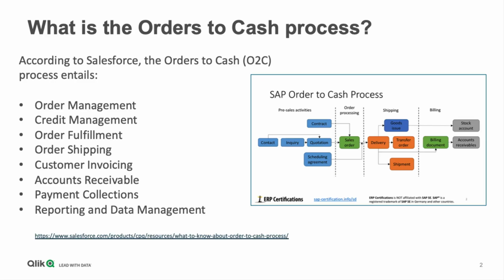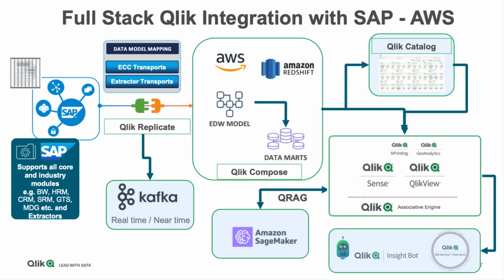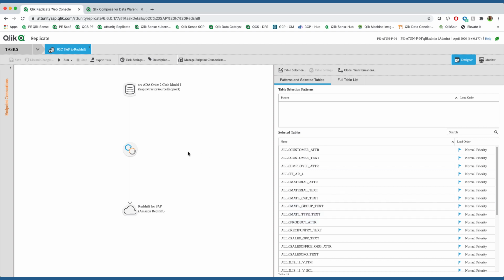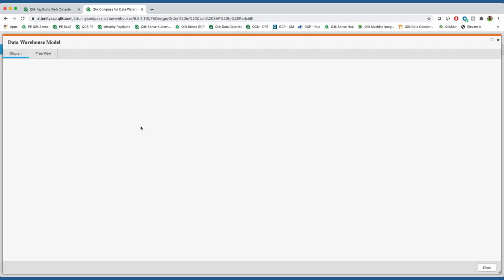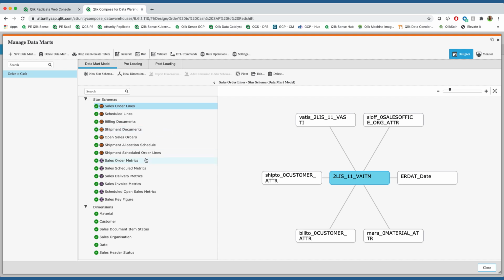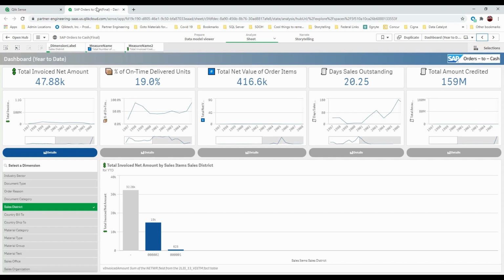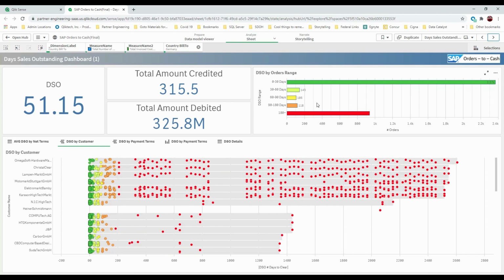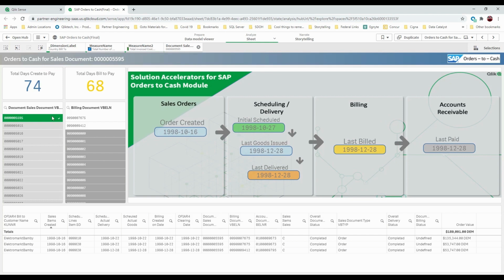SAP Orders to Cash demo (Amazon Redshift)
In this demo, we show you how you easily ingest SAP data into Amazon Redshift, automate the data warehouse, and then run analytics on top of it – using only Qlik and AWS technology!